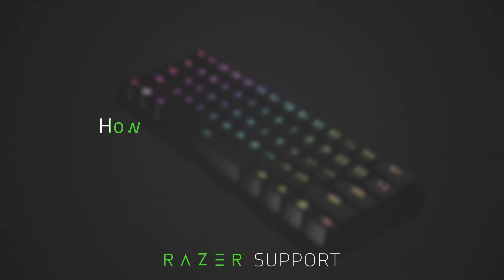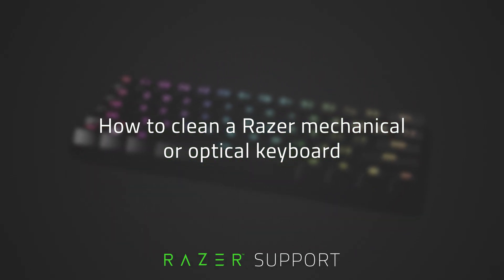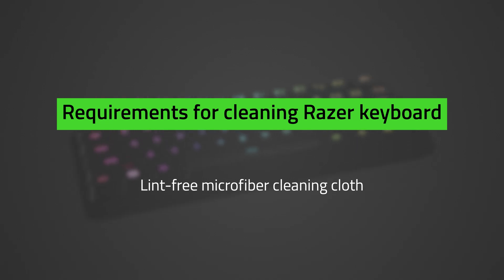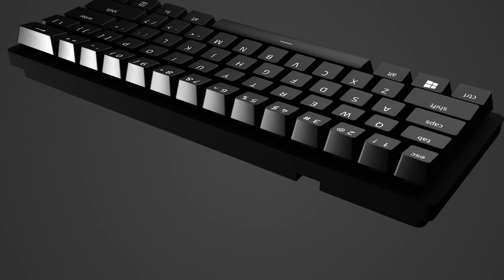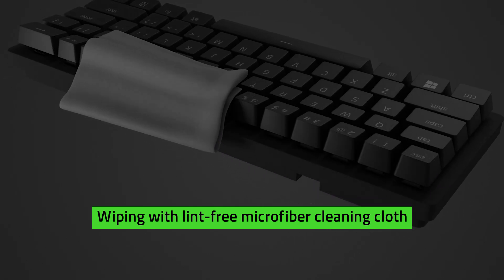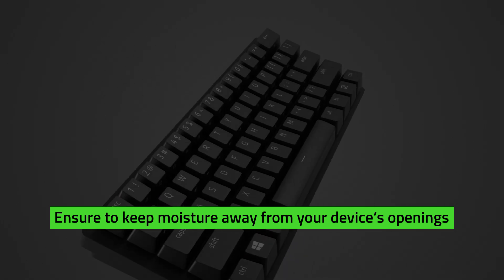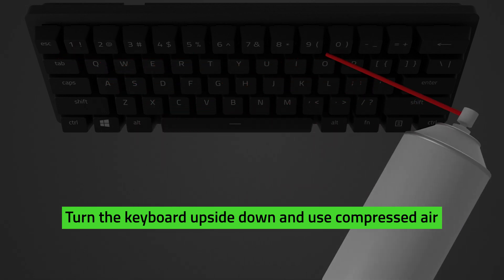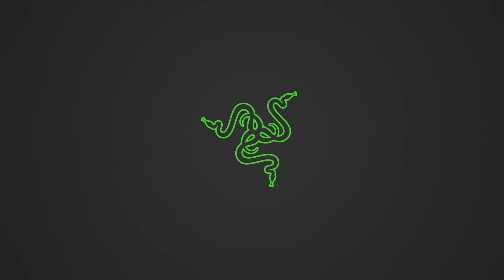How to clean a Razer mechanical or optical keyboard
Razer devices are built to last extreme gaming sessions and productive work. However, dirt and grime can accumulate over time and may hamper performance and experience. This video will show you how to clean your Razer keyboard.